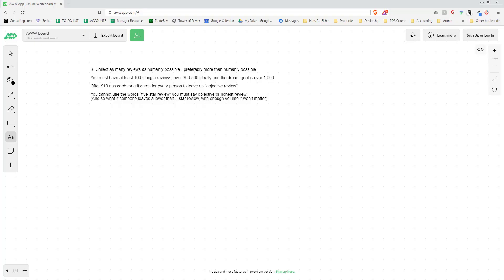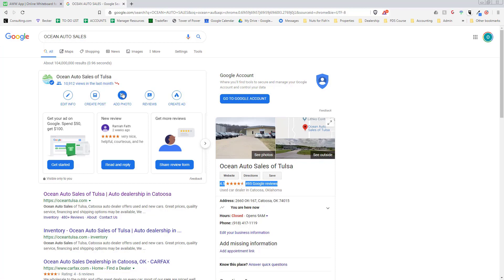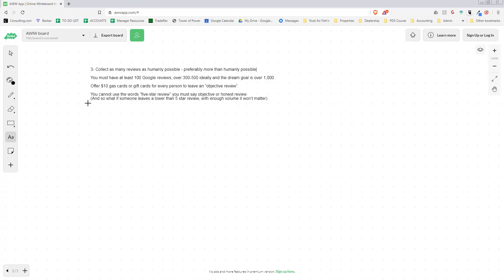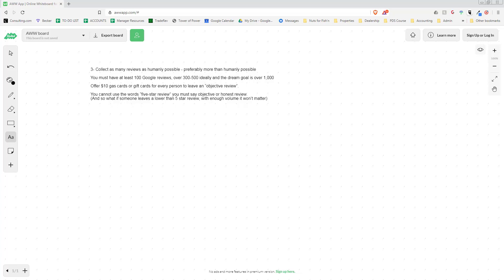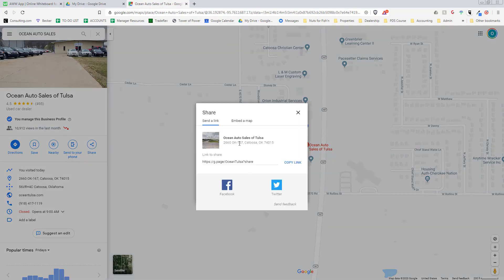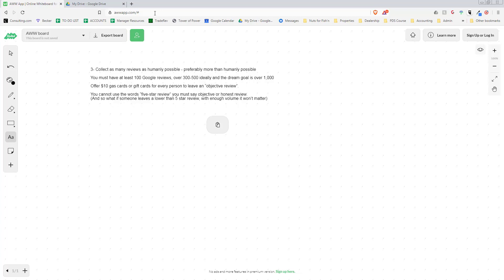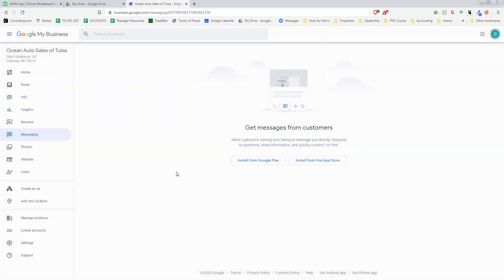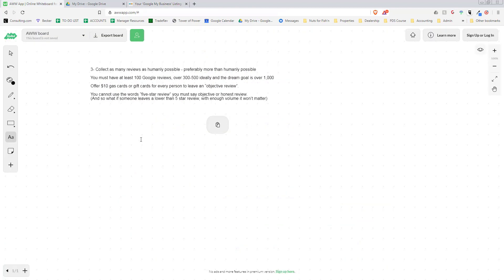Importance of Reviews: Part 3 Of 10 Ways to Sell 10 More Cars